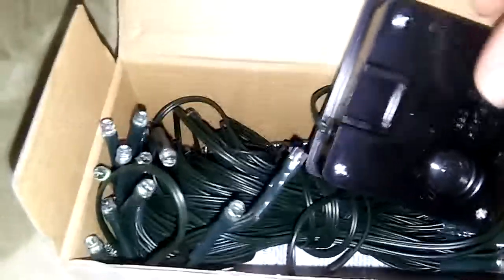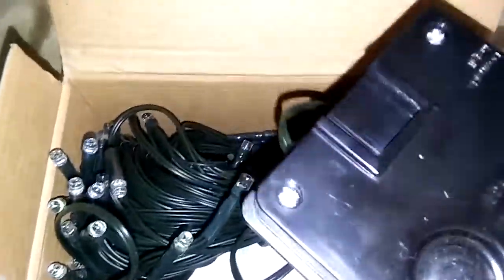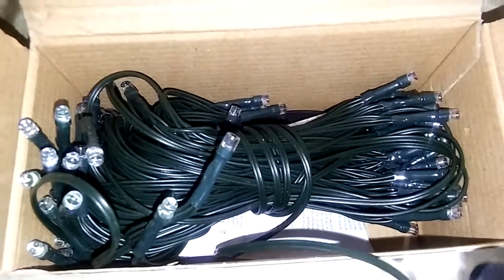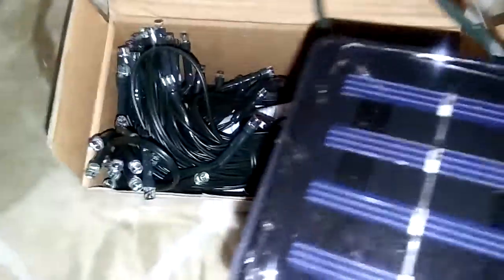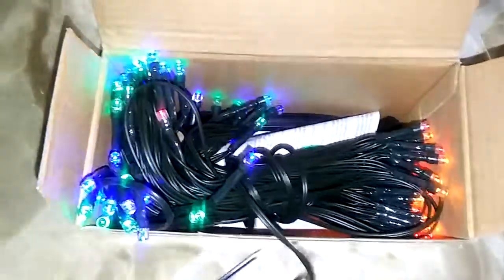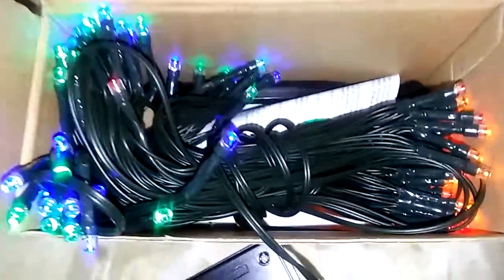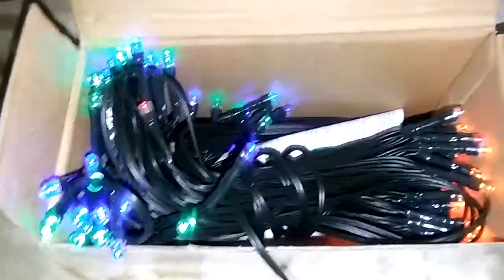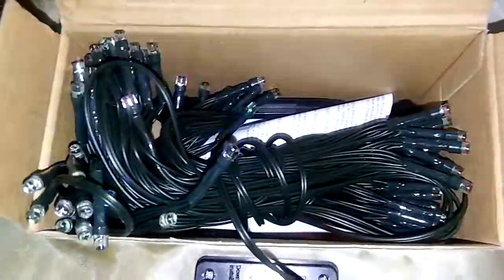Solar powered lights review